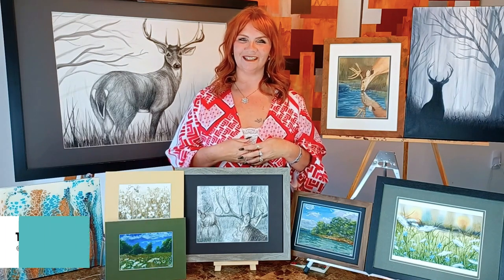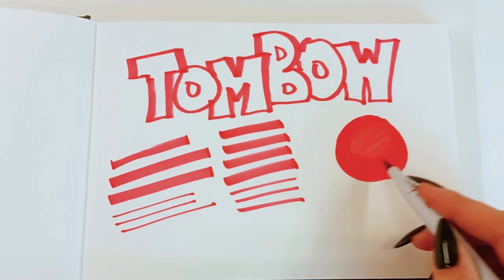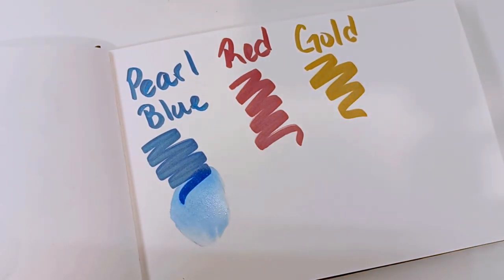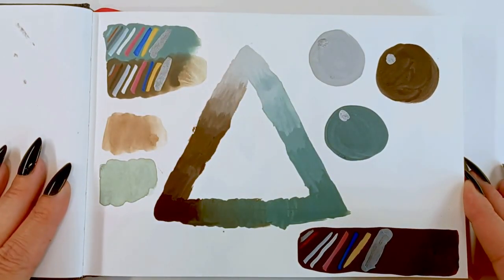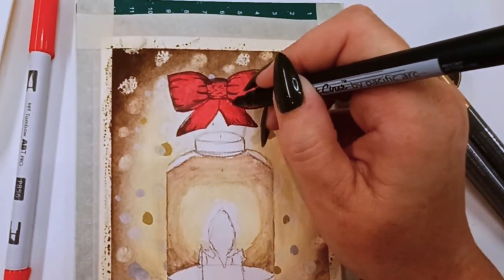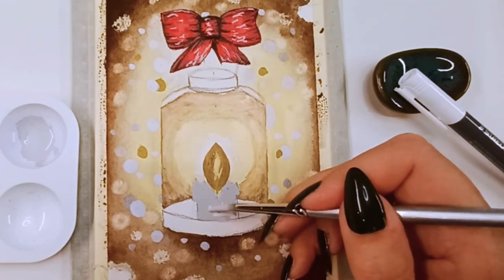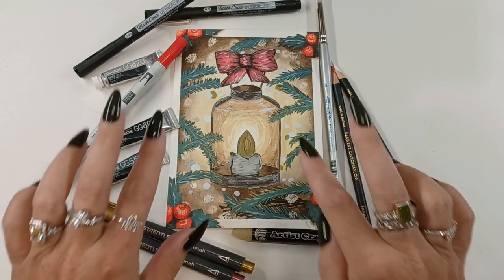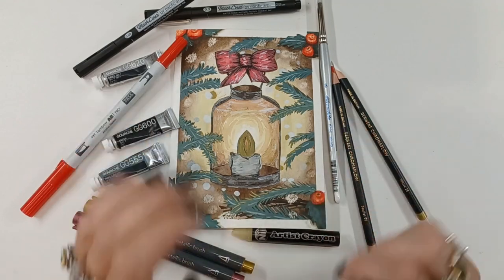Holiday 2022 with Toni Hunt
Toni Hunt (aka @toni.herhuntress) is a long term subscriber that we’ve partnered with to explore our 2022 Holiday box! We love Toni’s videos and loved partnering with her on the educational content for this box.

and be sure to share your art with SketchBoxHoliday!